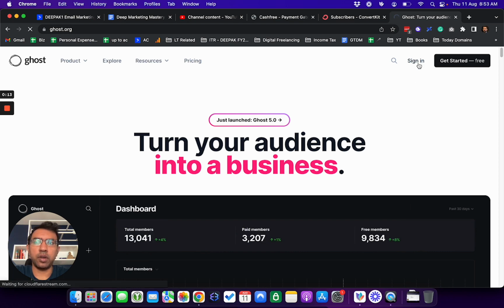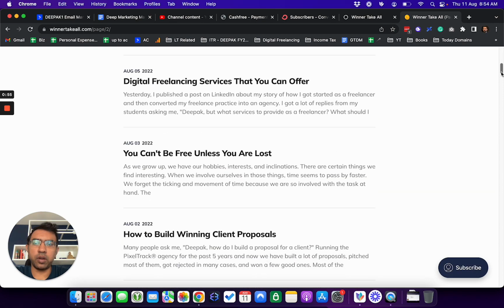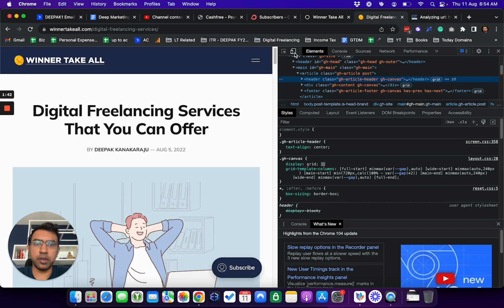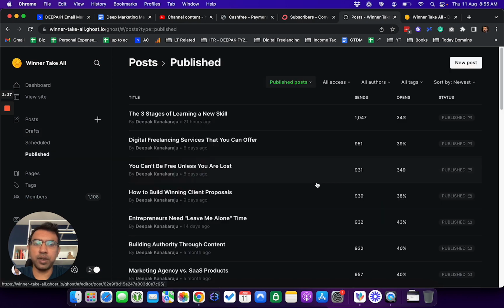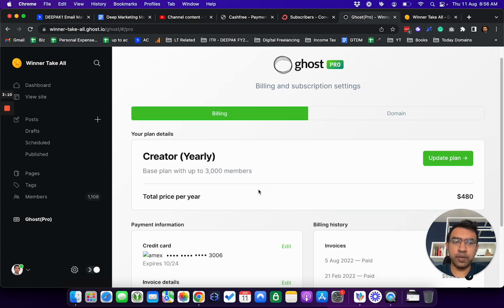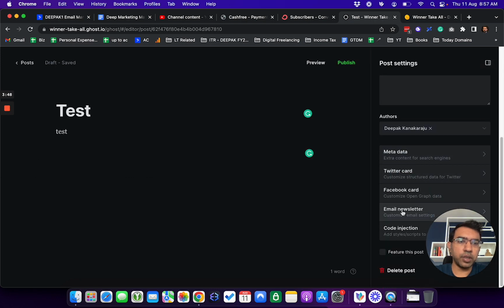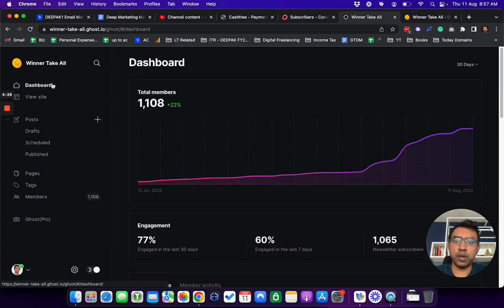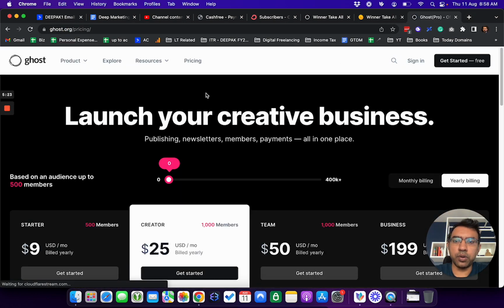Why I moved my blog from WordPress to Ghost?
👉 Check My Latest Blogs Here, and Don't Forget to Signup for the Latest Issues